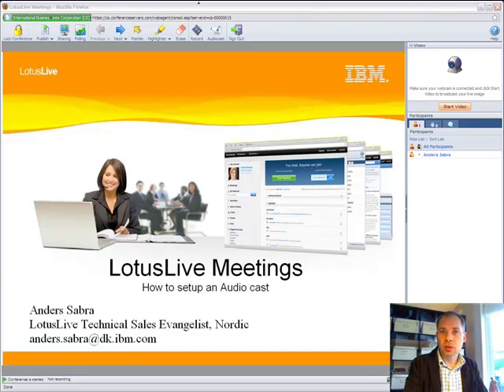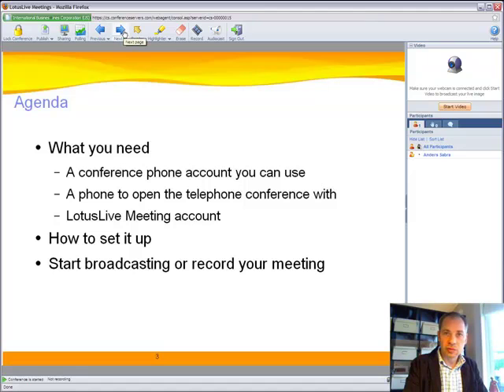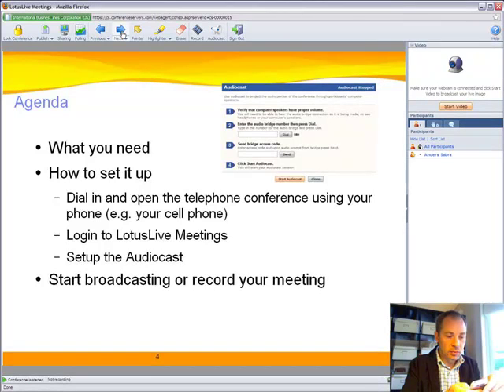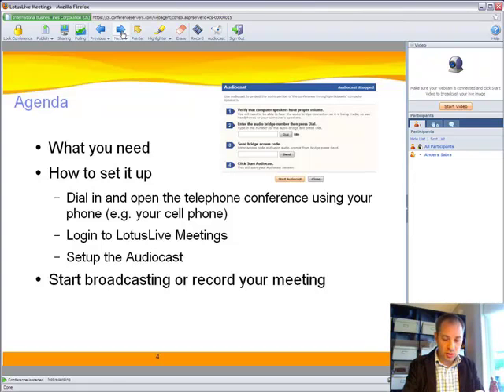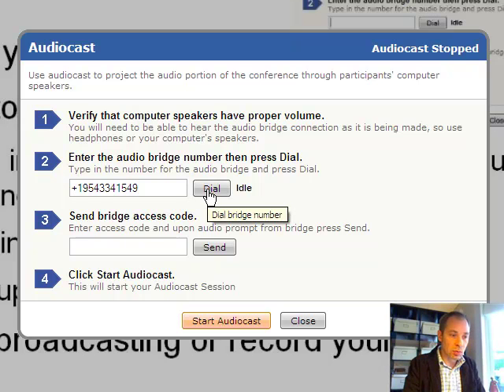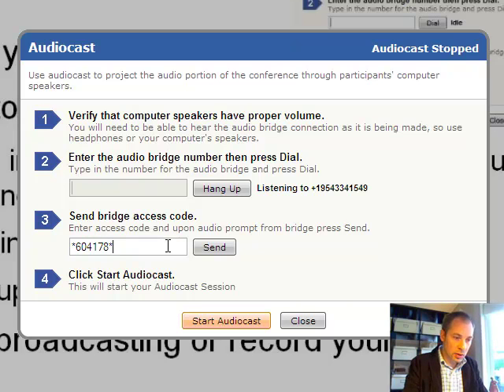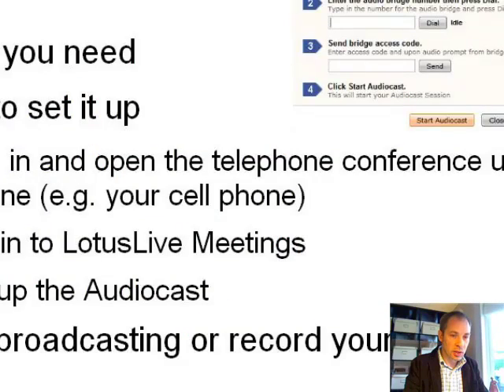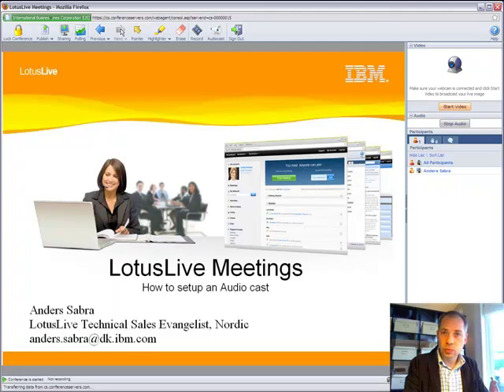LotusLive Meeting - setup audiocast and recording of your on-line meeting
Short video that shows how to setup Audiocast and Recording of a LotusLive Meeting. In this way you can record your on-line meetings including voice from your telephone conference.